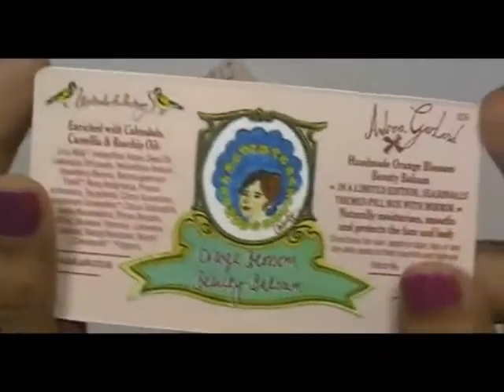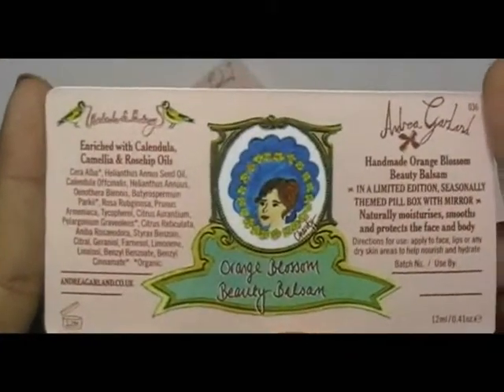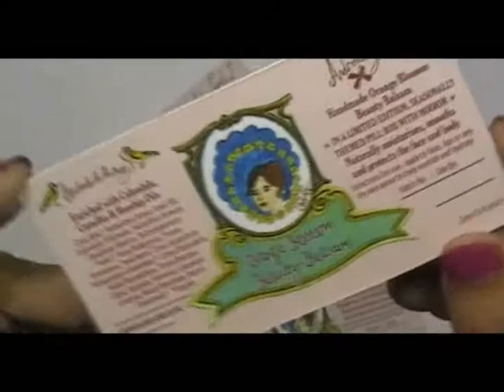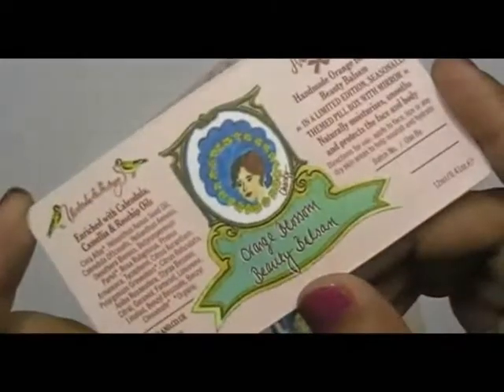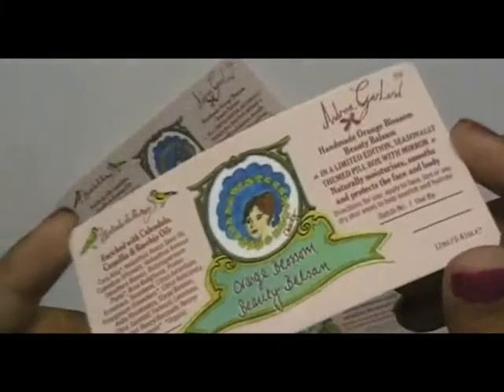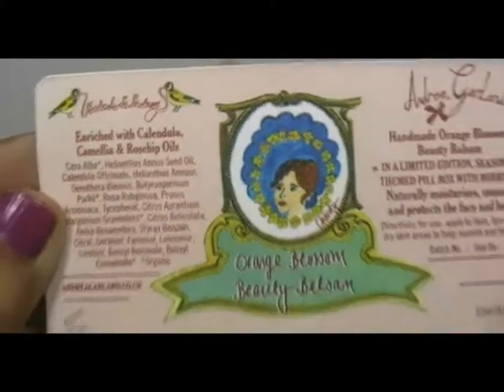Product Stickers Printing Services From"Stickerprinting.co.uk"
Video presentation for Product Stickers which we created for one of our Valued customer in the past. If you want some of these printed from us, please click on the following link .